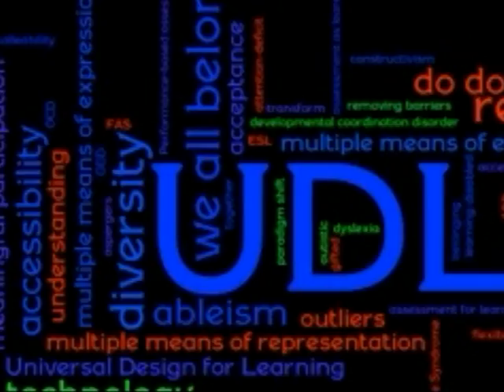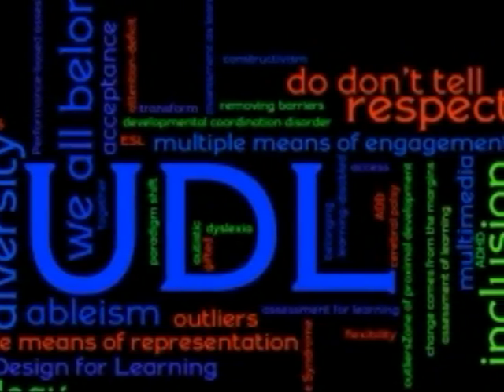UDL Part II